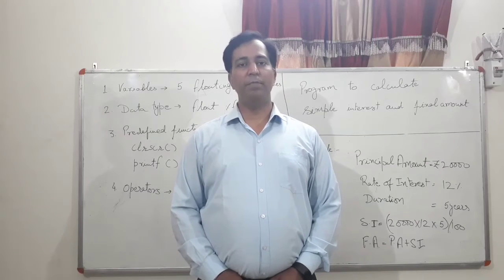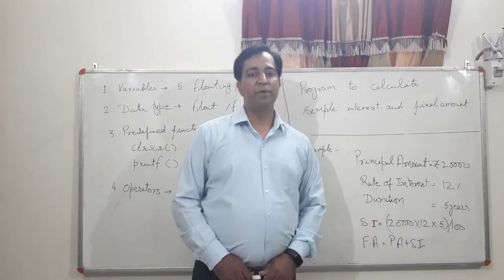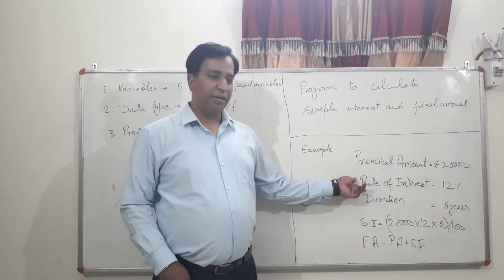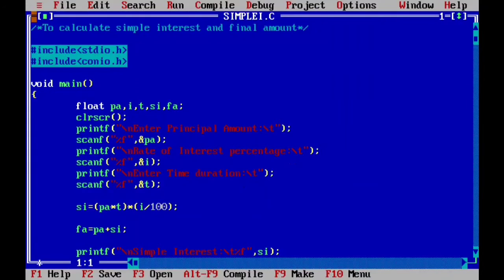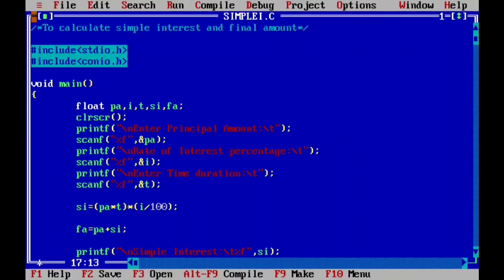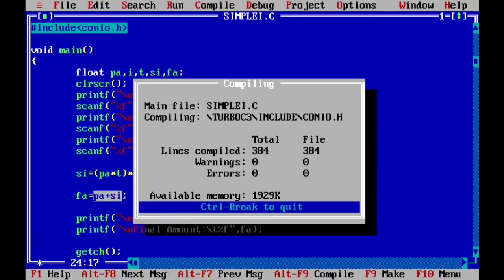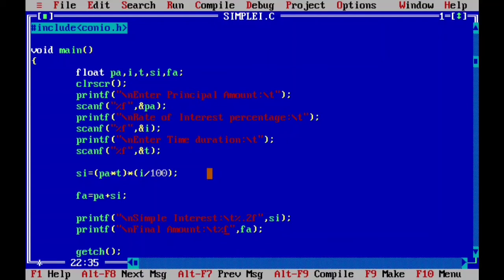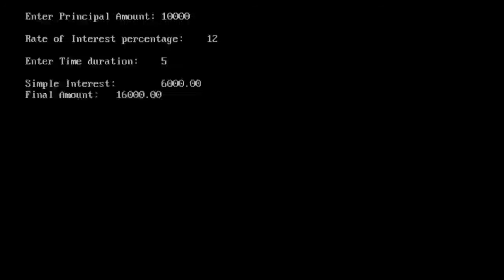Simple Interest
C program to calculate Simple Interest. With this program you will learn the use of floating point variables and how to use them in simple calculation like simple interest and final amount.